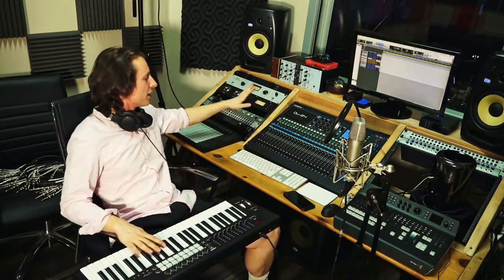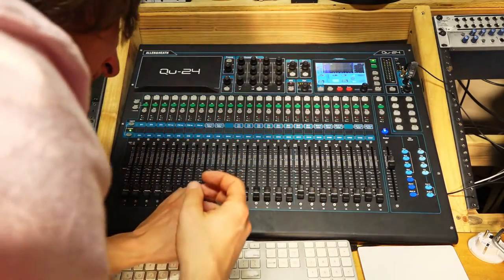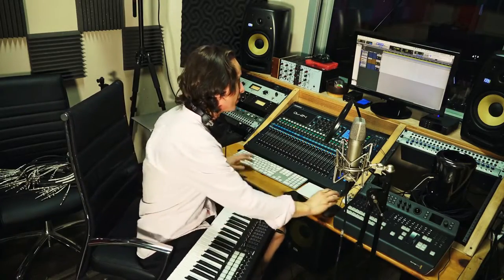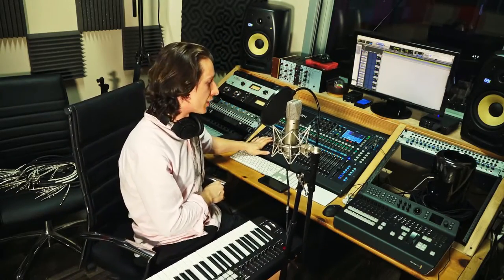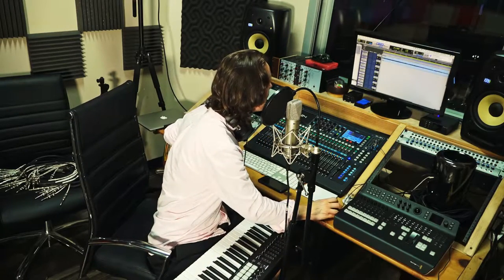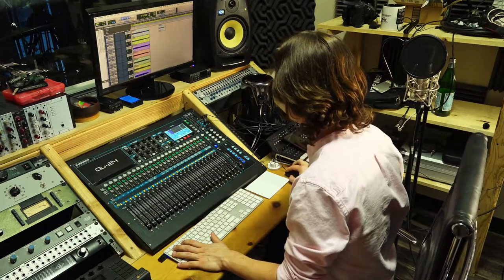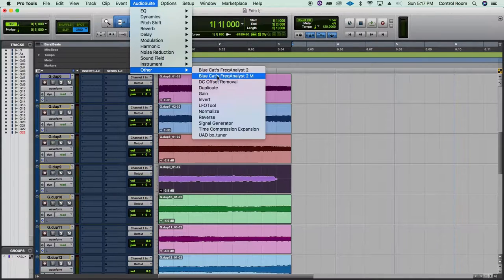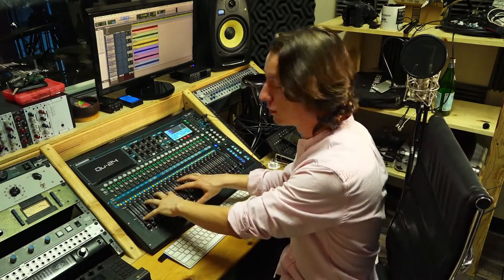How to Turn Your Mixer into a Choir/Instrument!!!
Here Jay experiments with turning his mixing board into a choir by sampling his voice.